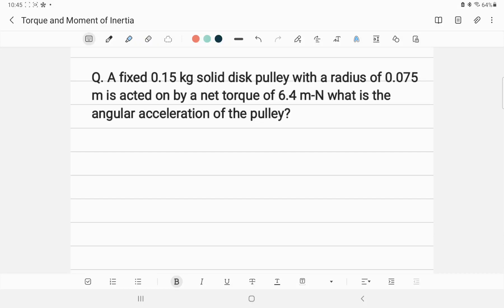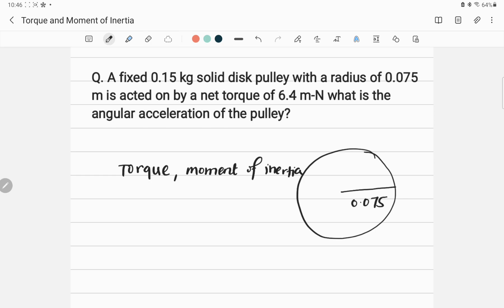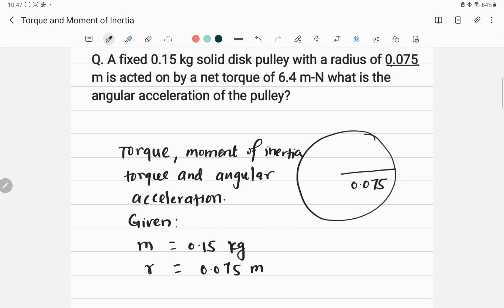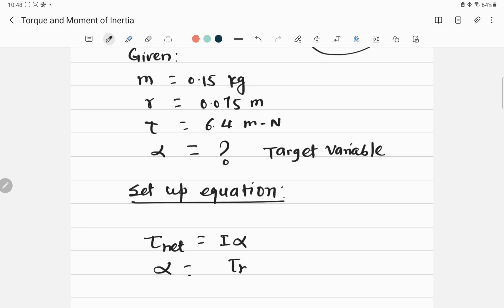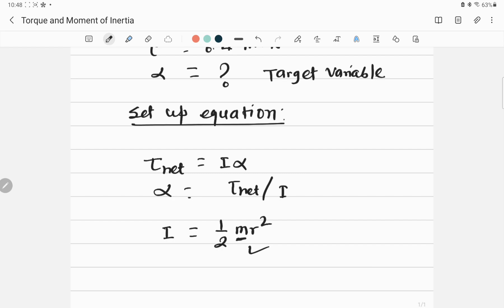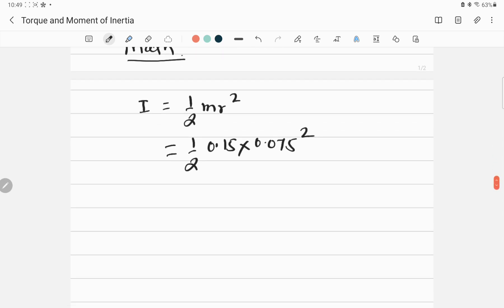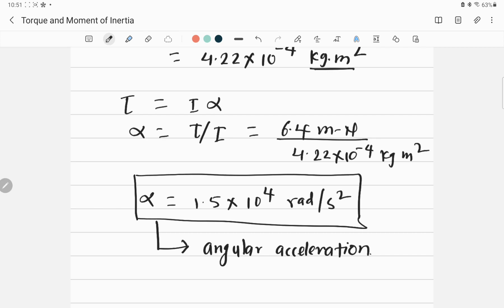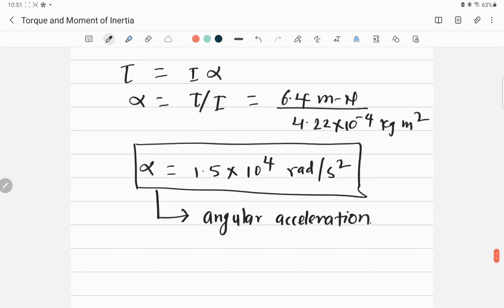TORQUE # ANGULAR ACCELERATION # MOMENT OF INERTIA # PHYSICS PROBLEMS